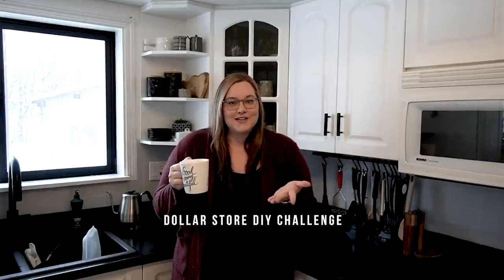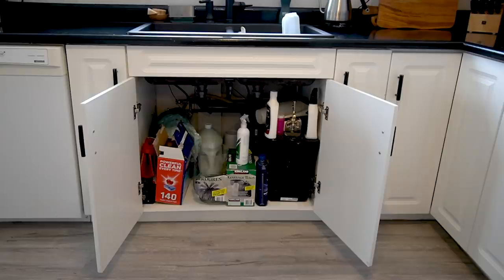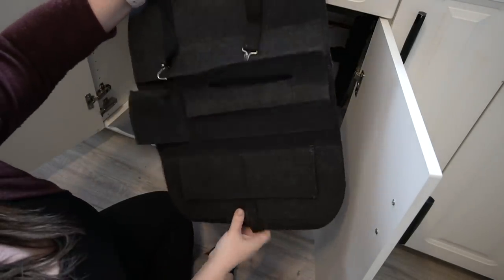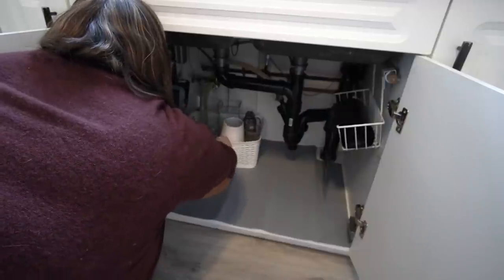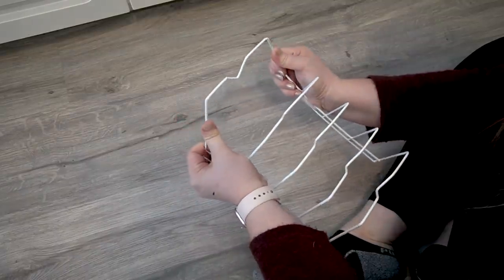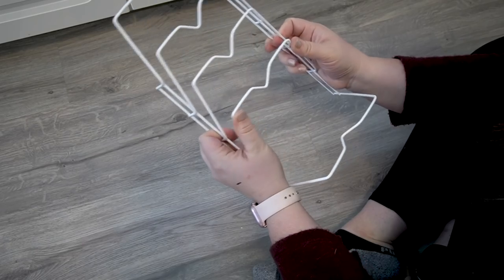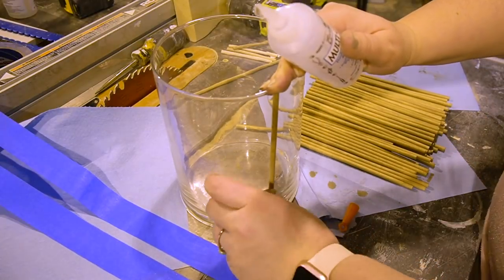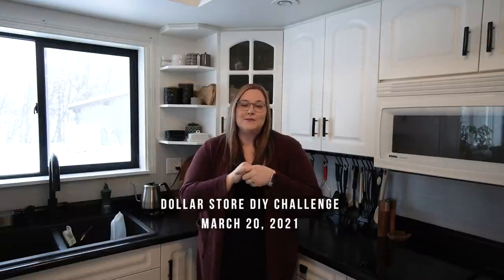Dollar Store Kitchen Organization Hacks & DIYs!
We're organizing the kitchen! We organized our kitchen cupboards with dollar store products, including the cupboard under the sink, and the pots and pan cupboard, with an amazing DIY for organizing pot lids! We also DIY's a fluted utensil holder that you will not want to miss!

Open Invite 1:24
Hacks and DIYs 2:42

YOU'RE INVITED!!!

Dollar Store DIY Challenge Playlist Dates:
- Spring Edition: Mar 20, 2021
- Summer Edition: June 5, 2021
- Fall Edition: Sept 18, 2021
- Holiday Edition: Nov 13, 2021

To participate in the DOLLAR STORE DIY CHALLENGE, include the following:
- "Dollar Store DIY Challenge" in the title
- Mention Our Channel (this one!)
- Mention Colleen's Channel (above)
- Add your video to the playlist on this channel's page the morning that the videos go live!

Glue for Glass
Small Wood Dowels
Cable Clamps
Wood Stain

Dollar Tree: Dish Rack, Plunger, Squeeze bottle, Hooks
Dollarama: Car Seat Organizer, Baskets, Hooks, Glass containers, Glass vase, Plunger, Wooden Dowels